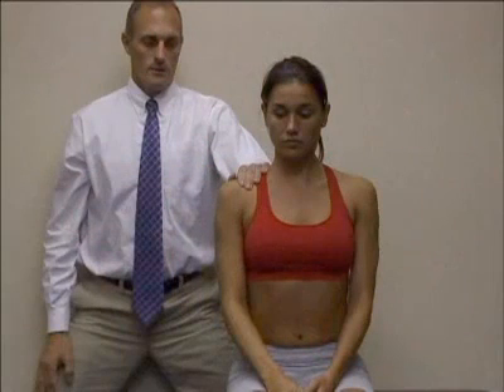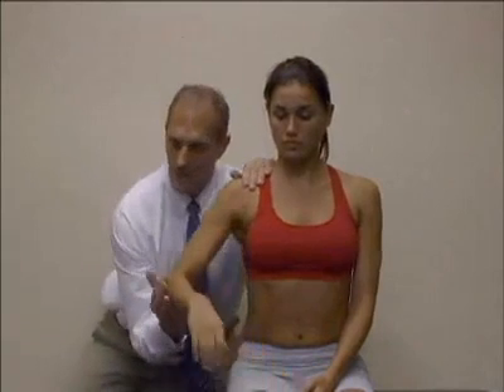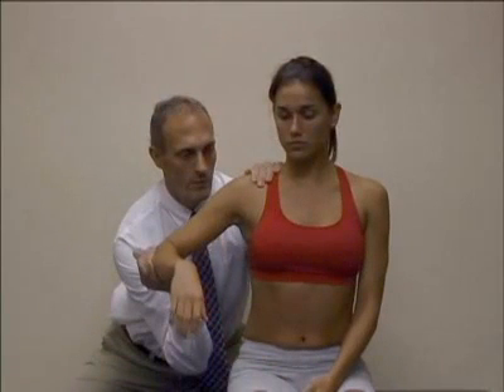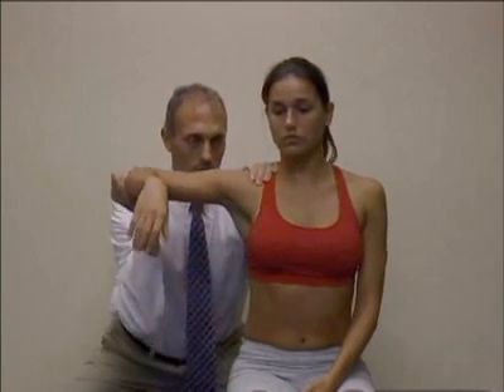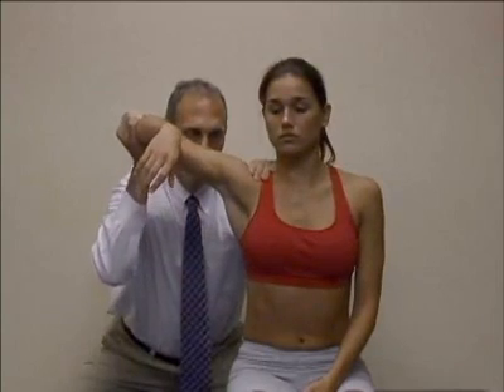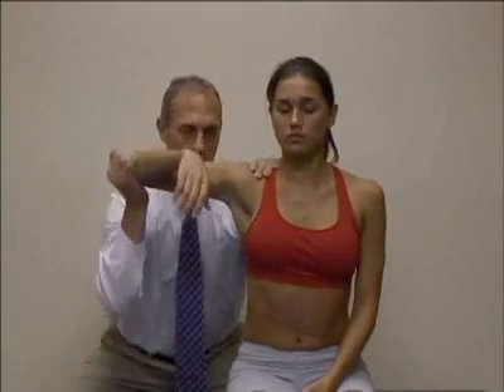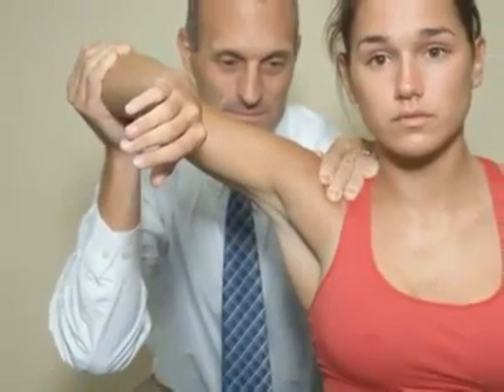Hyperabduction test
Orthopedic Physical Examination Tests
orthopedic physical examination tests an evidence-based approach